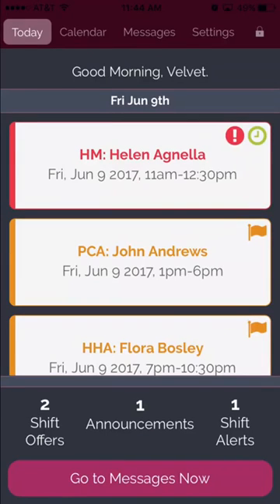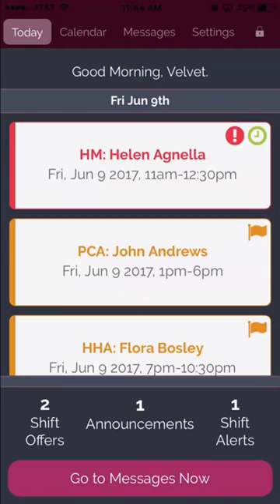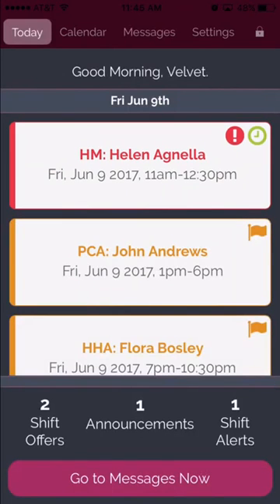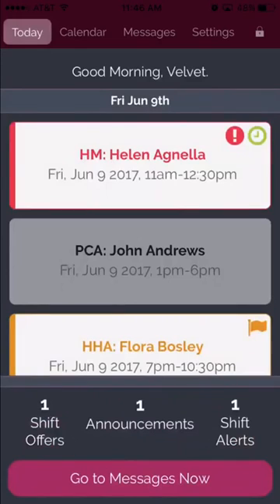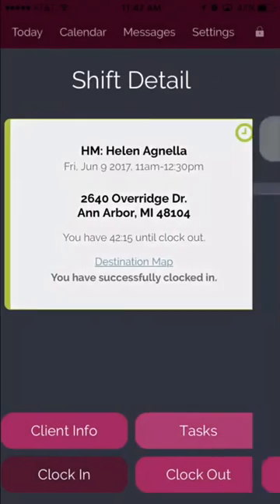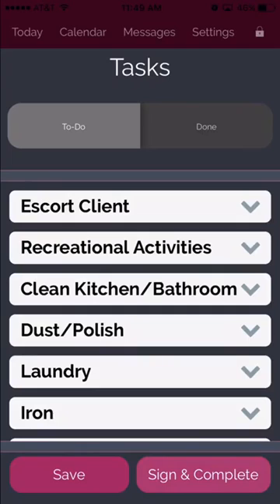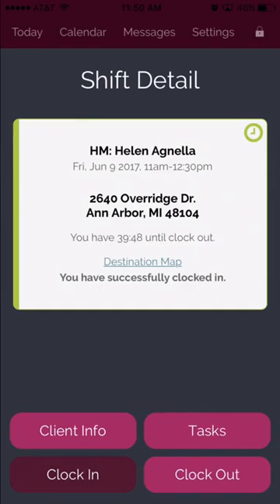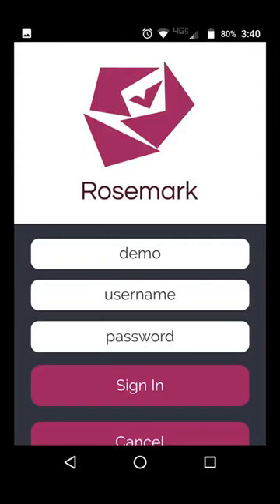Rosemark Caregiver EVV Mobile App Instructions